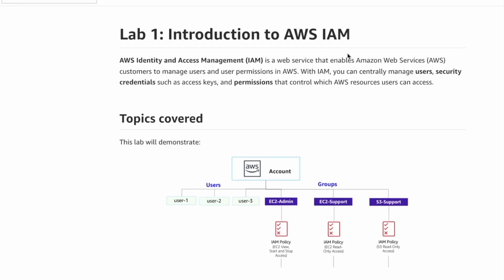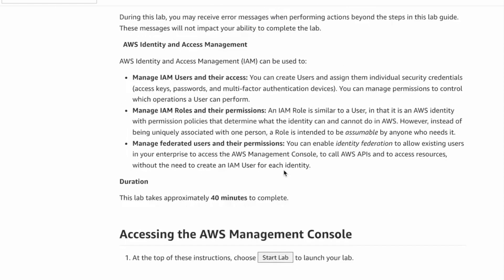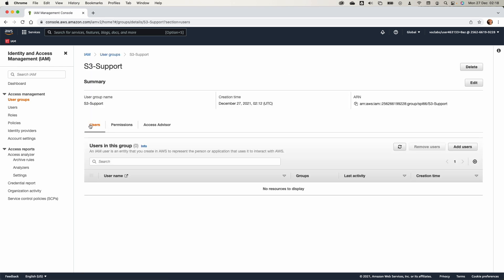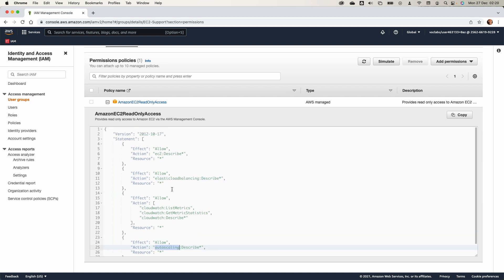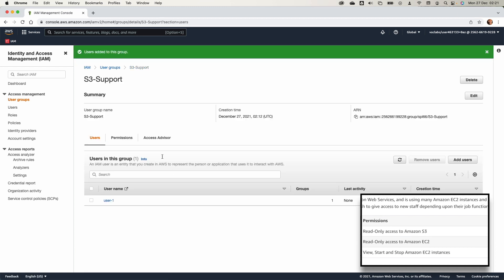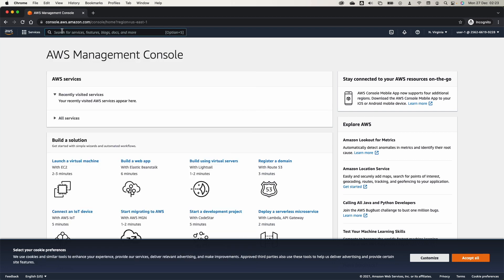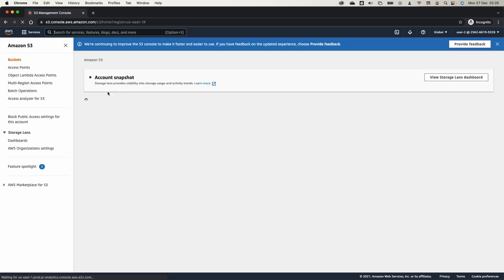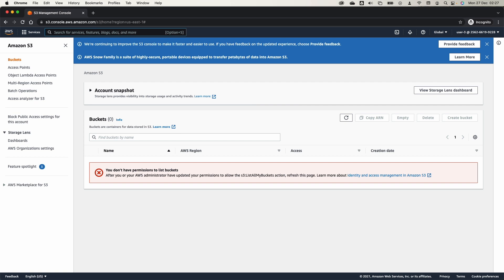Lab 1| Introduction to Iam|ACF|AWS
𝌏AWS Identity and Access Management (IAM) is a web service that enables Amazon Web Services (AWS) customers to manage users and user permissions in AWS. With IAM, you can centrally manage users, security credentials such as access keys, and permissions that control which AWS resources users can access.
1. Exploring pre-created IAM Users and Groups
2. Inspecting IAM policies as applied to the pre-created groups
3. Following a real-world scenario, adding users to groups with specific capabilities enabled
4. Locating and using the IAM sign-in URL
5. Experimenting with the effects of policies on service access